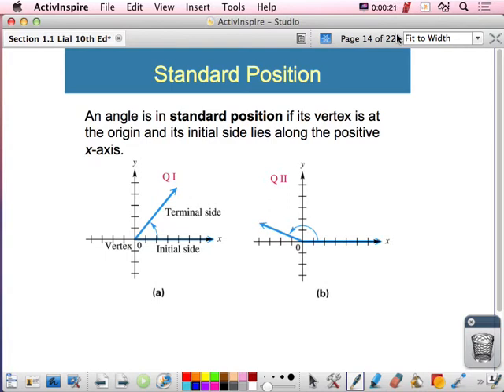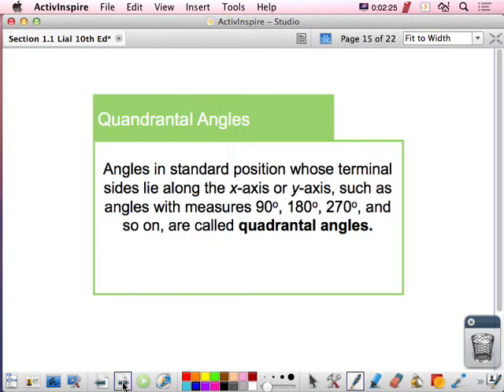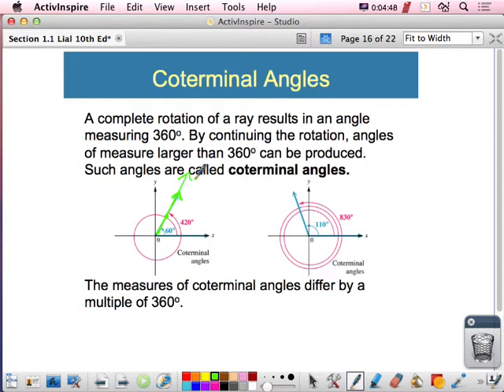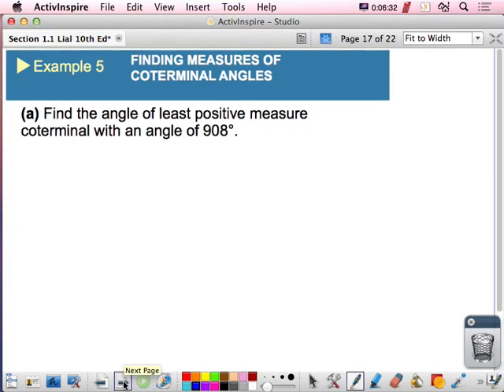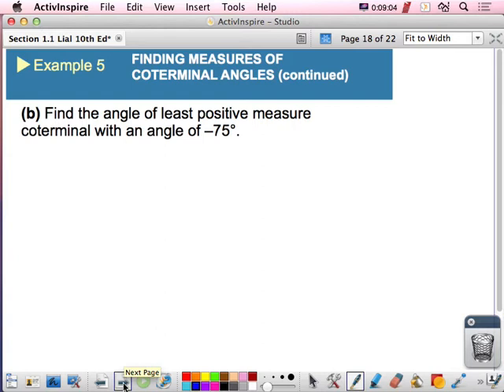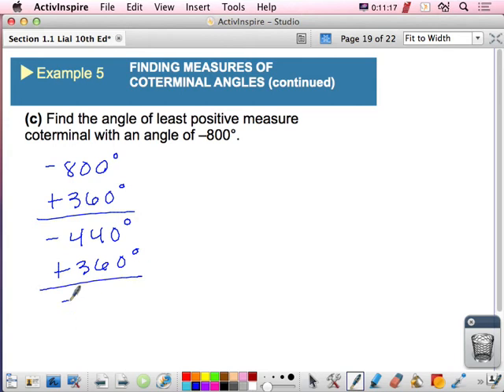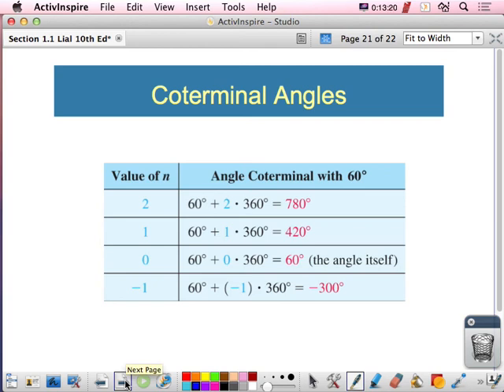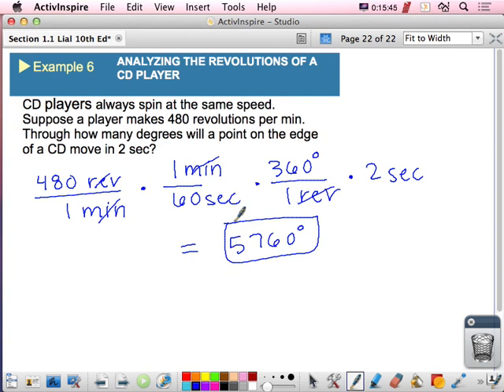Trig Section 1 1 Part 3